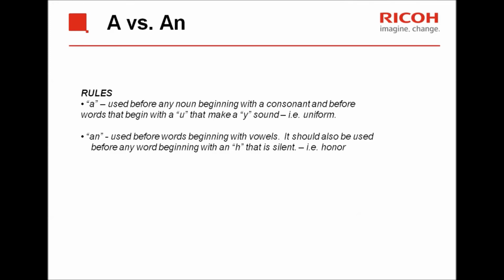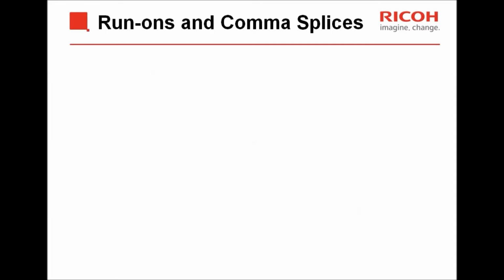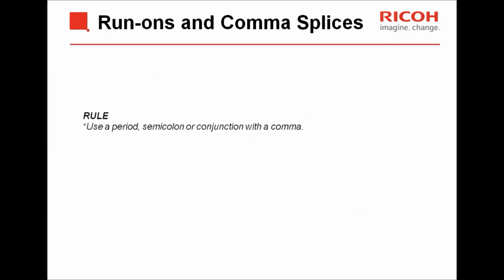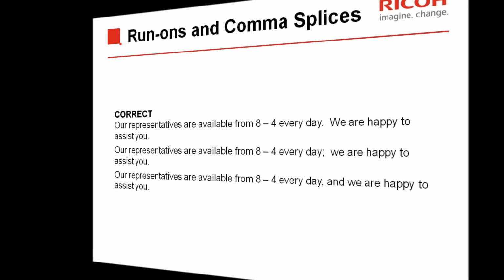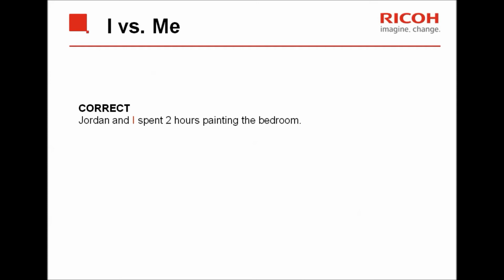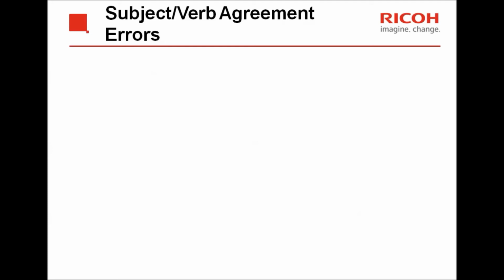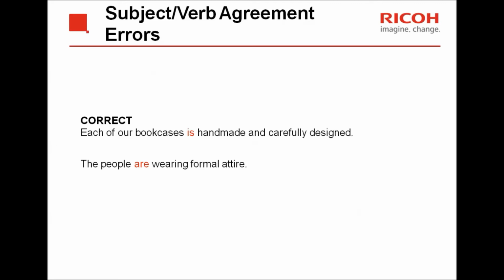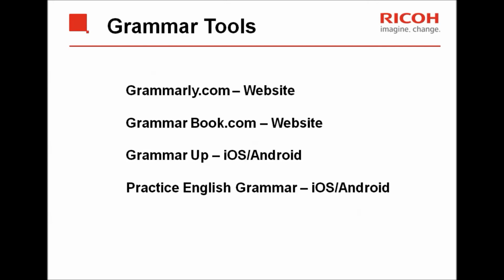Grammar Success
This video nugget provides valuable guidance for avoiding and correcting some of the most common grammar mistakes.  It details examples of correct/ incorrect grammar usage and the rules to follow to enable you to write with confidence.